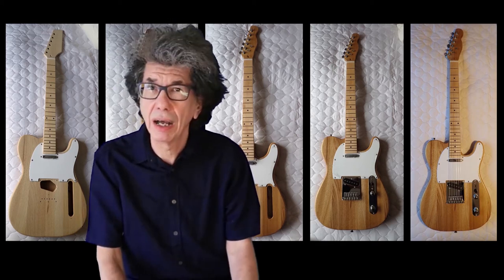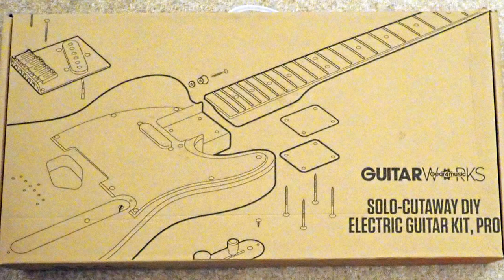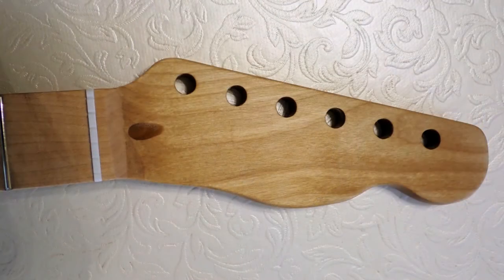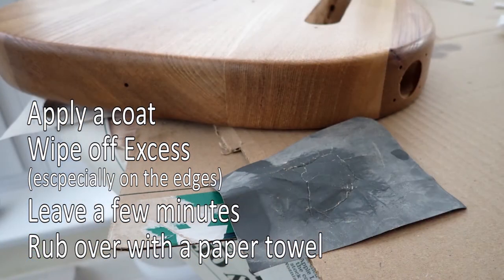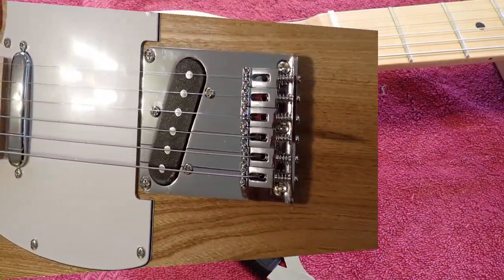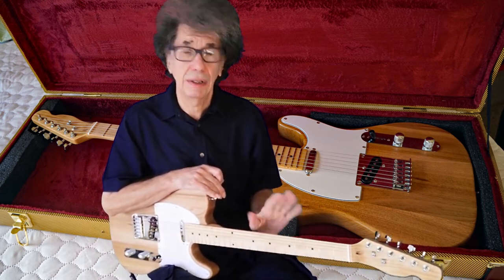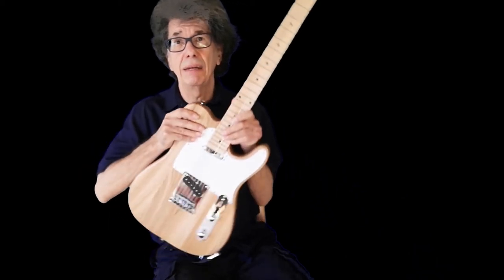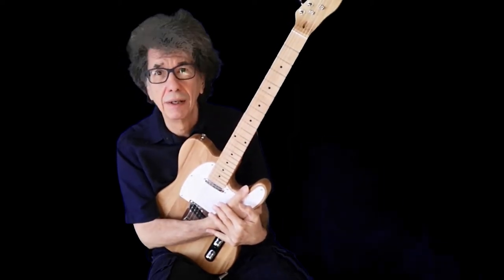Guitar Kit - DIY build - Are they any good?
I always wondered what 'KIT' guitars were like - I got a chance to find out when someone bought me one!

0:00 Introduction
1:28 The Build
6:40 What does it Sound Like & Summary